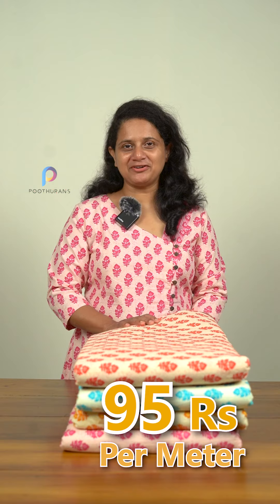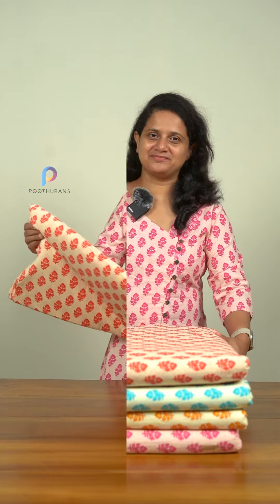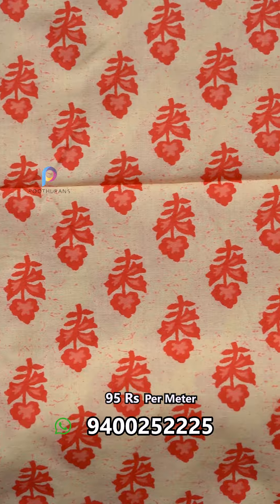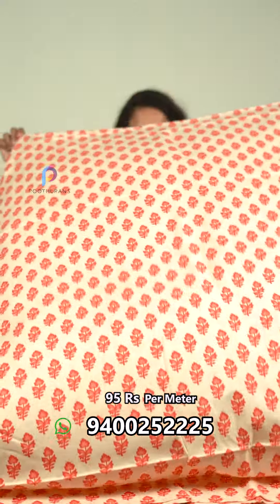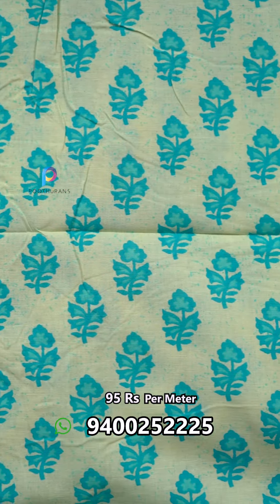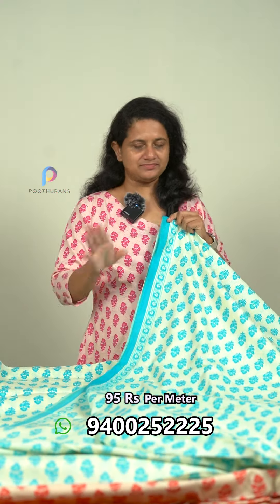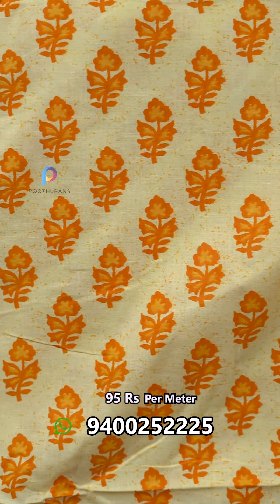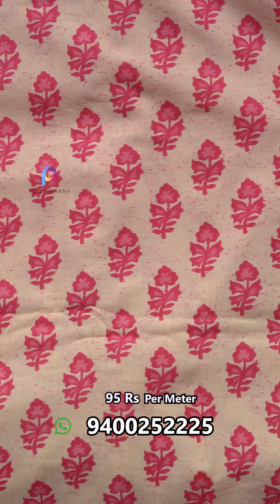Cotton Nighty Fabric | poothurans